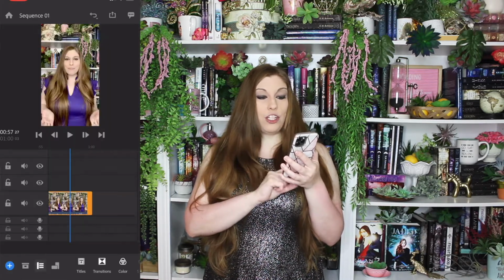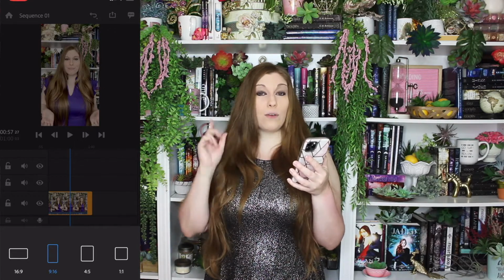How To Edit Videos For Instagram, IGTV, and TikTok (On-Screen Tutorial!)